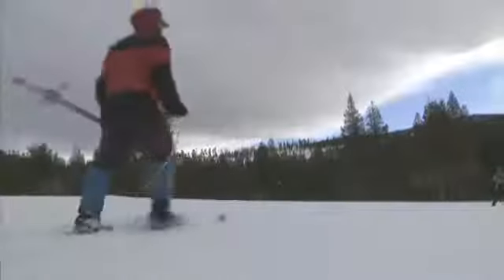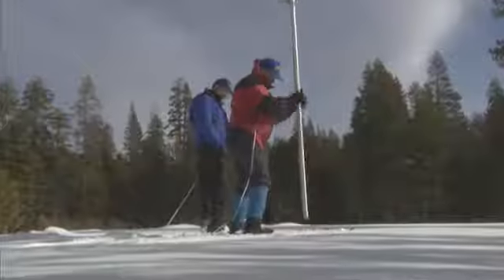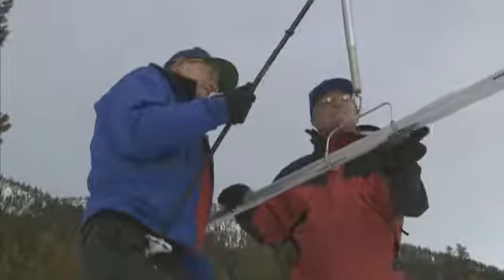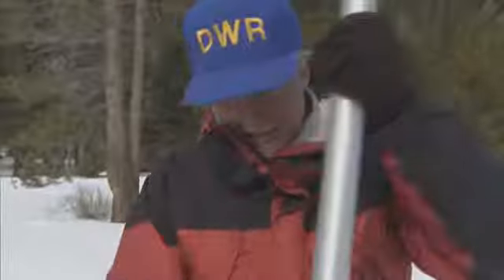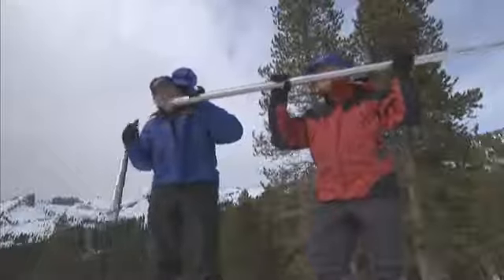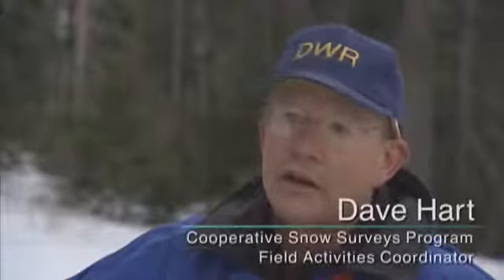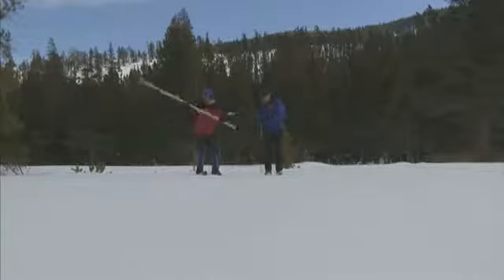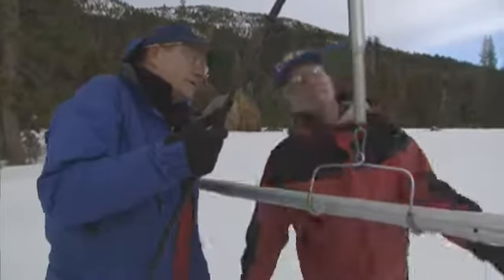DWR Snow Surveys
Every winter California Snow Surveyors measure the snow pack in the Sierra Mountains to forecast water supply to help Californians maximize the State's water resources.